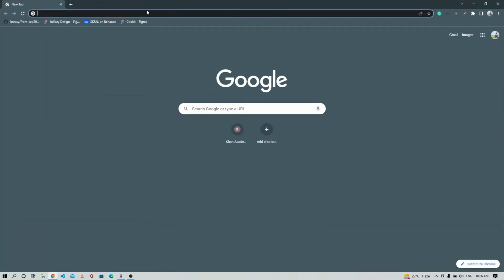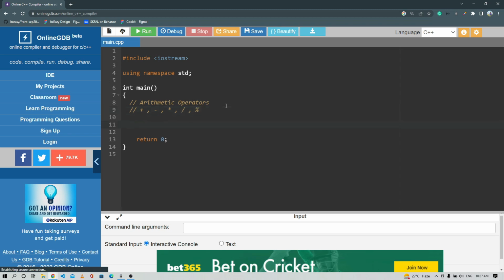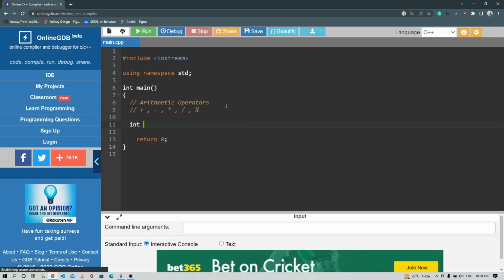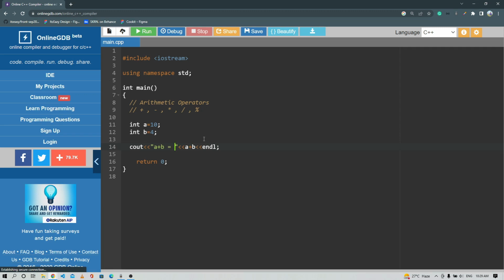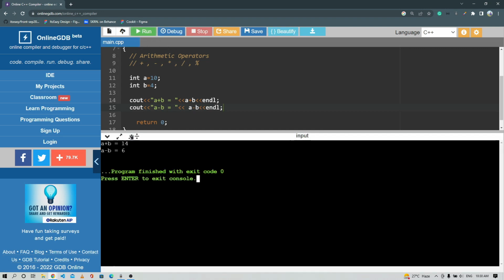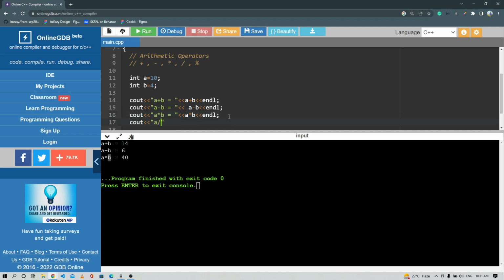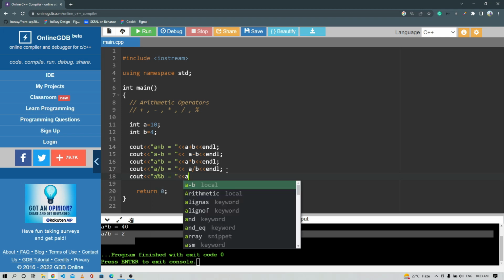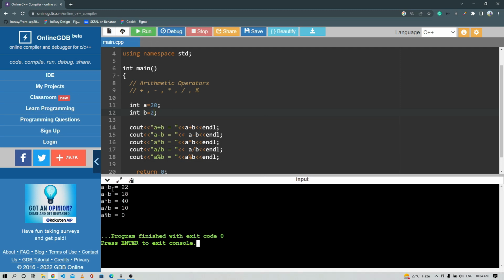Arithmetic Operators in CPP | CPP Tutorial for beginner 2022-2023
In this tutorial, we will learn about the different types of operators in C++ with the help of examples. In programming, an operator is a symbol that operates on a value or a variable.